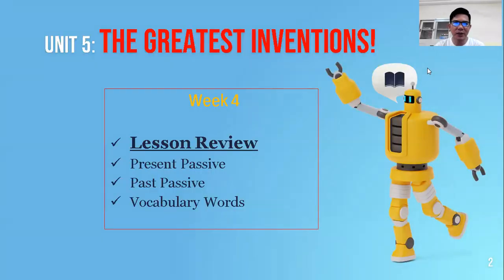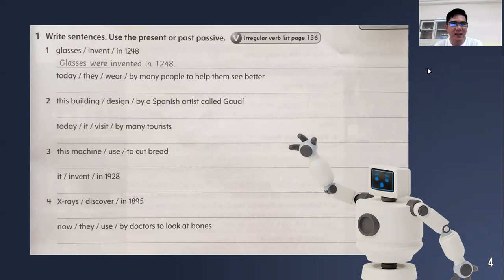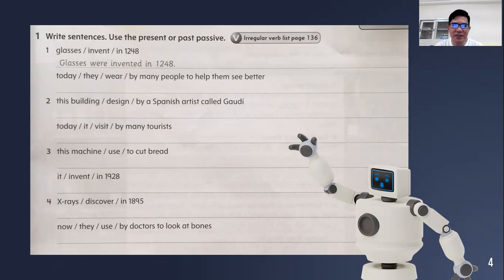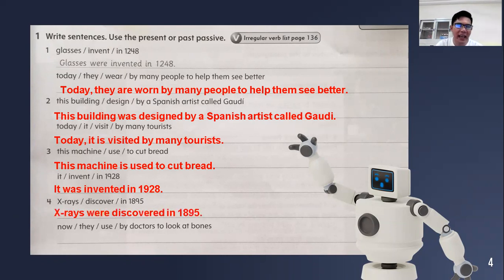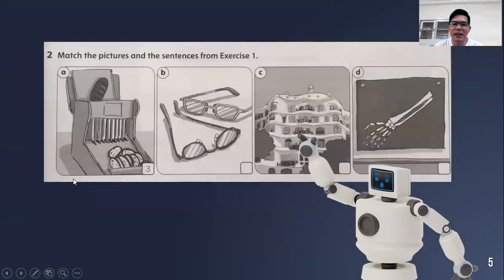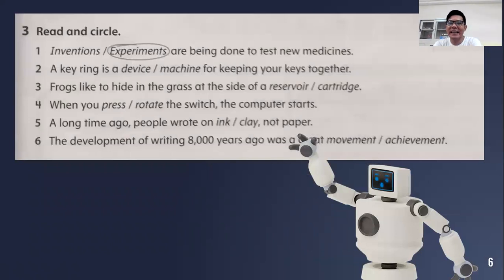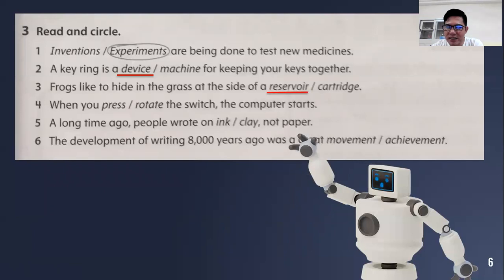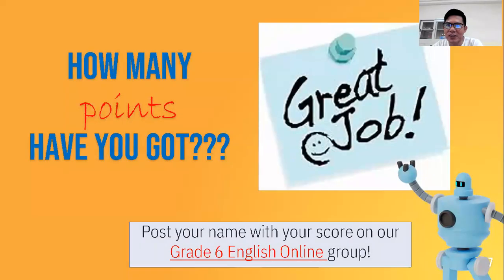Grade 6 / English / Unit 5 Week 4 Part 1 / 310521